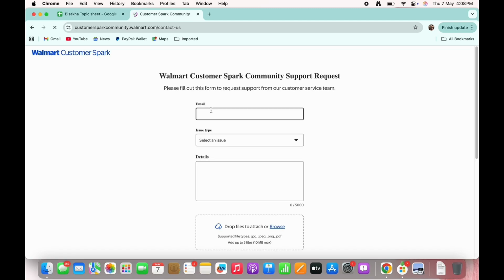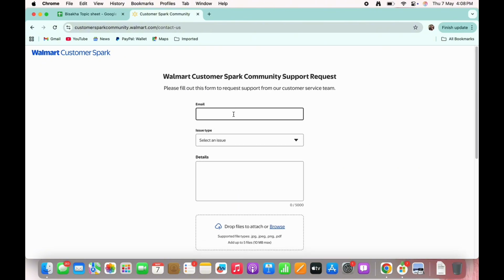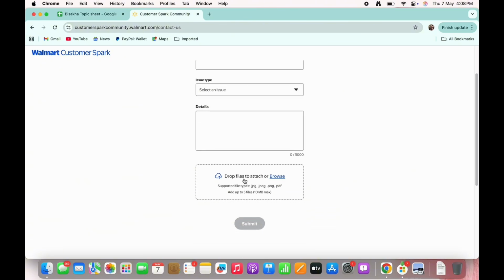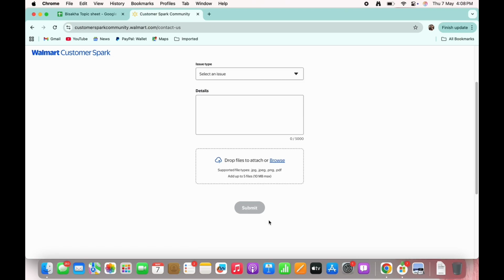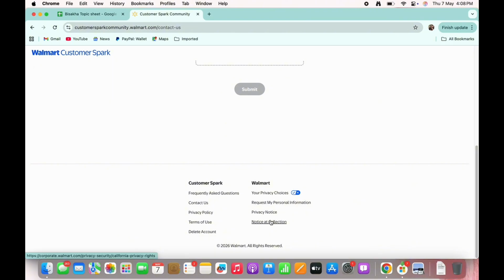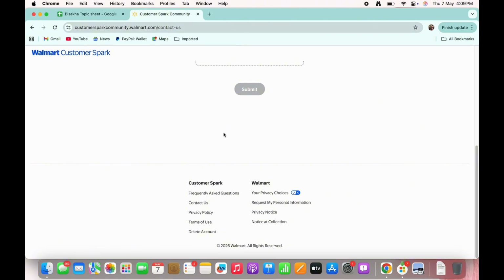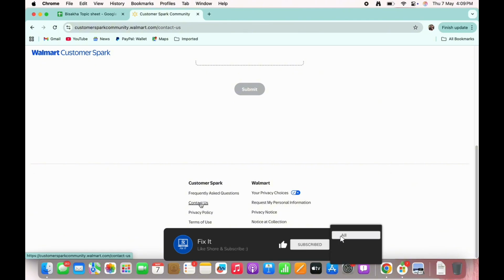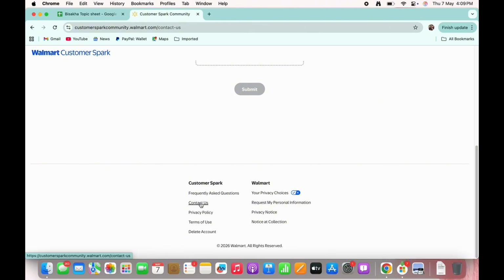How To Contact Walmart Spark Support 2026 | Driver Help & Assistance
Need help with your Walmart Spark Driver account? 🚗📞 This step-by-step 2026 guide will show you how to contact Walmart Spark Support and get the assistance you need for account issues, delivery problems, payment questions, and more.

What You’ll Learn in This Video:
✅ How to contact Walmart Spark Driver Support
✅ Different ways to reach Spark customer service
✅ When to contact support for account, payment, or delivery issues
✅ Tips to get faster help from Walmart Spark Support

Whether you're a new Spark Driver or an experienced delivery partner, this tutorial will help you find the right support options and resolve common issues quickly.

📌 Chapters:
⏱ 0:00 - Introduction
⏱ 0:10 - How To Contact Walmart Spark Support (2026)